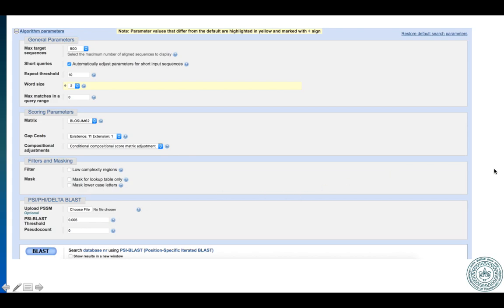BSE633A. PSI-BLAST (Position Specific Iterated BLAST)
IIT Kanpur BSE633A: Bioinformatics and Computational Biology, Semester: 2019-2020 II
Instructor: Hamim Zafar

In this lecture, I cover PSI-BLAST algorithm for searching protein databases using Position Specific Score Matrices (PSSM). This lecture video is a part of the course I am teaching at IIT Kanpur this semester. This video is prepared for online learning of the students enrolled in the course during lockdown due to Covid-19 pandemic.